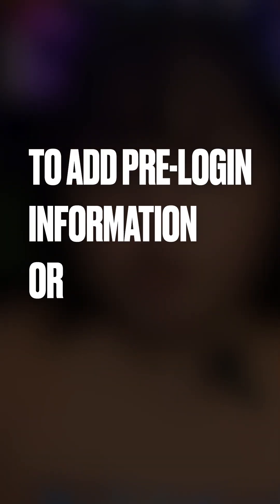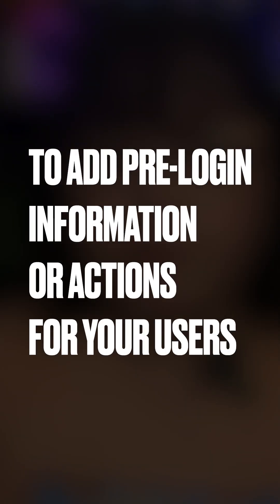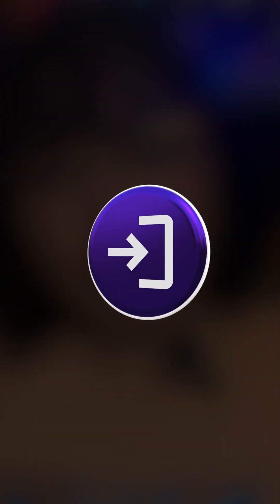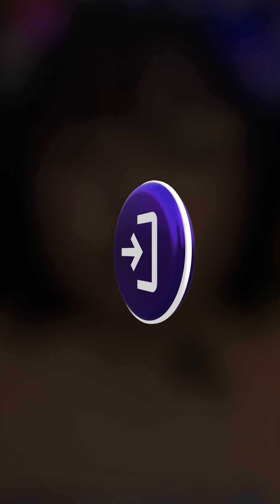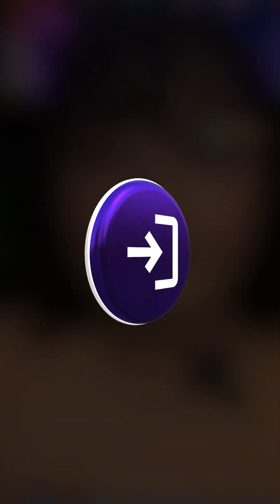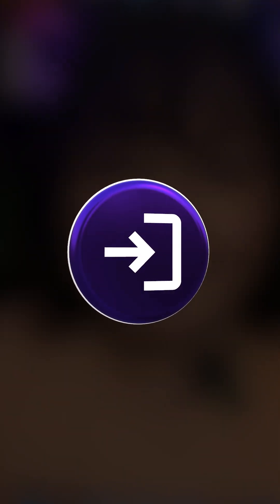Secure Your Salesforce Org in 30 Days: Week 2